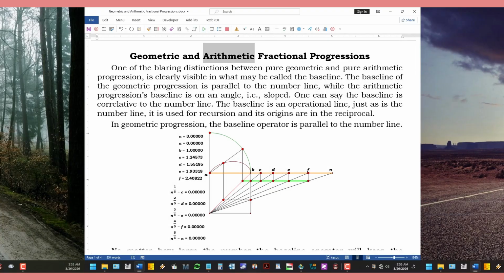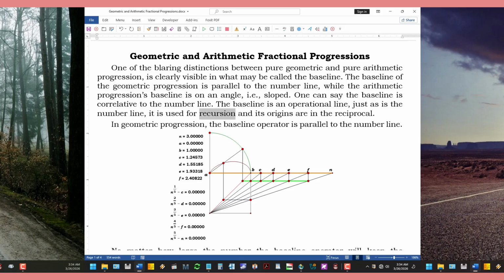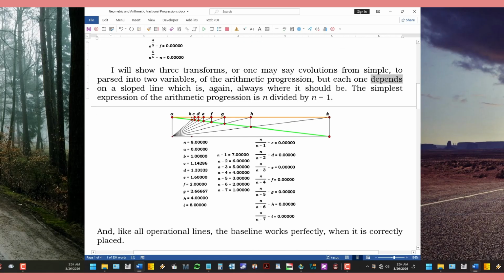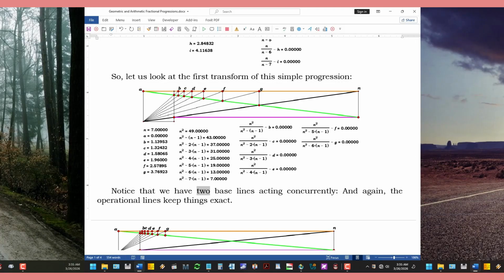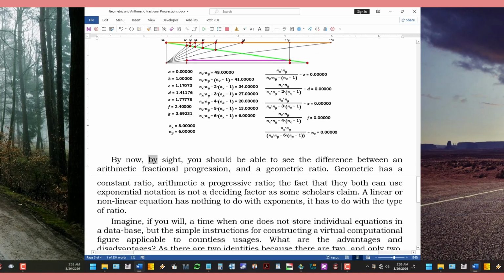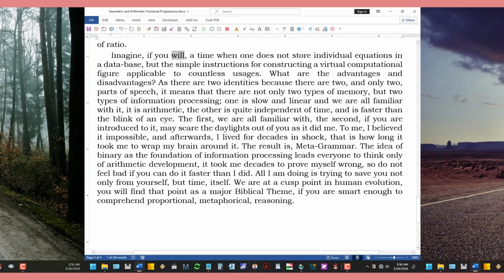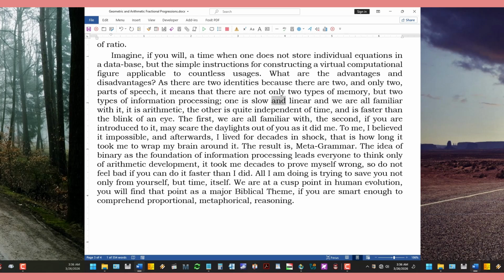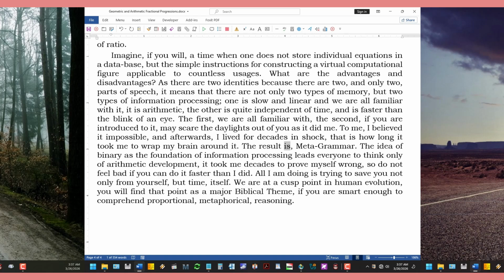Geometric and Arithmetic Fractional Progressions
Not only were there terrorist cutting fiber optic lines in the Los Ageles area, but there was some media I just had to download to help with my entertainment while doing this vid.

Meanwhile, YouTube is either flattering me, or it is trying to teach its AI how to read dates; I got a notice that, at 76 and being a teenager, I need to get a parent registered with them. Go figure. My parents have left the planet decades ago.